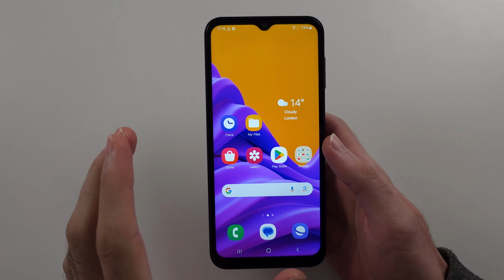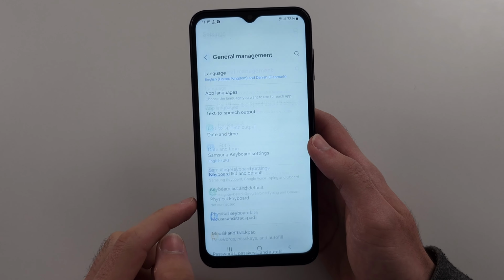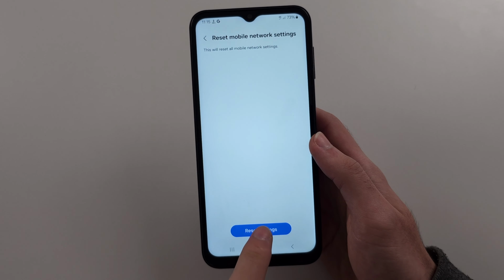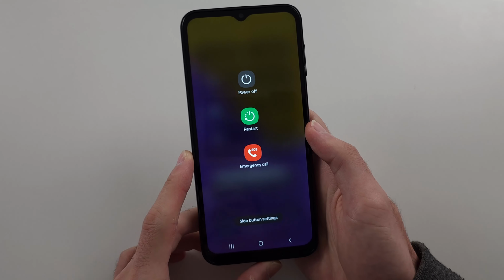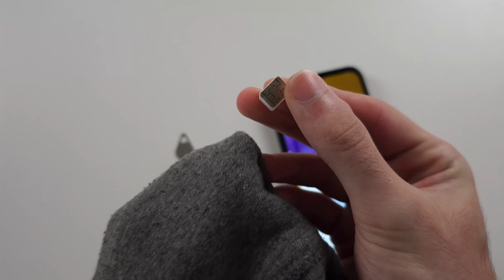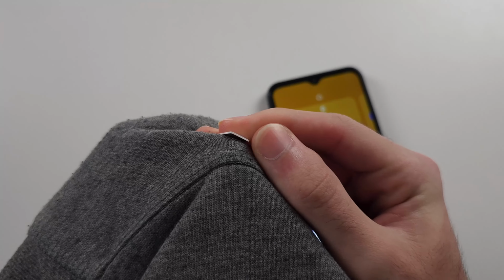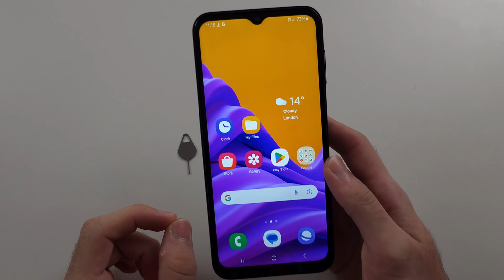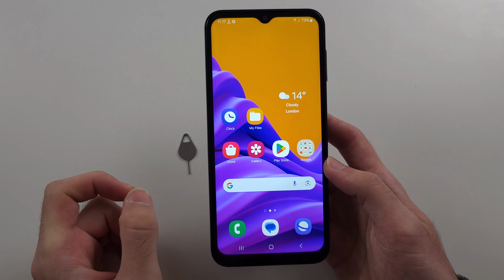Samsung Galaxy A14 Mobile Network Not Available? SOLVED!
Welcome to our troubleshooting guide for fixing the mobile network not available issue on your Samsung Galaxy A14! In this video, we’ll explore common reasons why your device might not be connecting to the mobile network and provide step-by-step solutions to resolve the problem. Whether it’s a settings issue, network problem, or a software glitch, we’ve got you covered. Follow along to get your Galaxy A14 connected to the mobile network smoothly again.